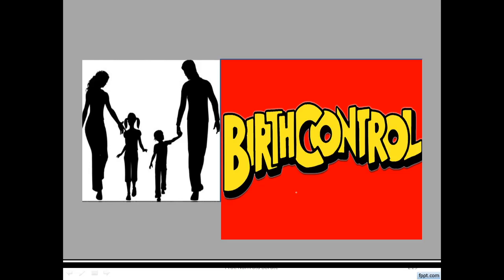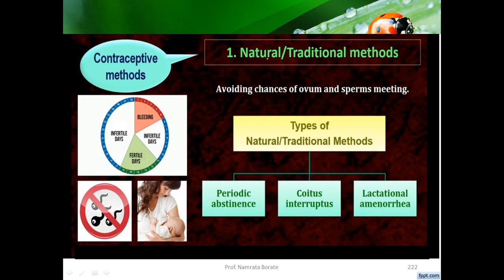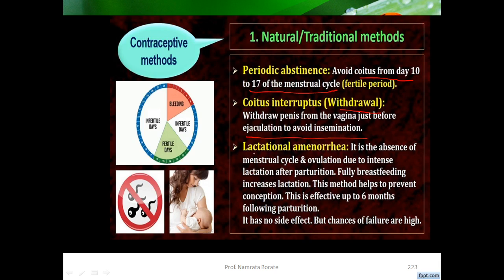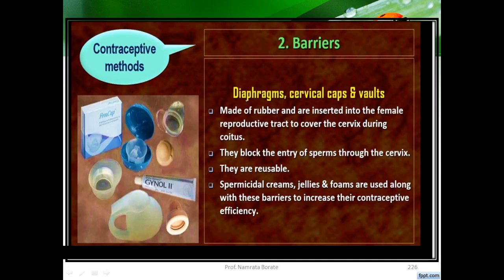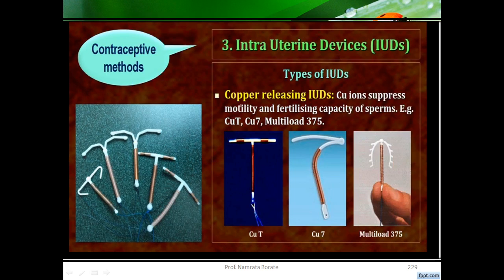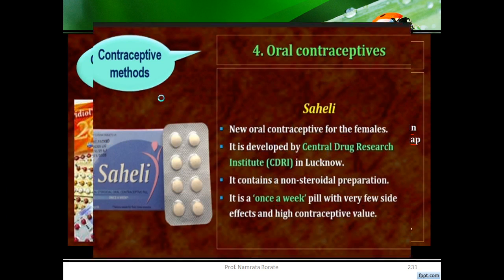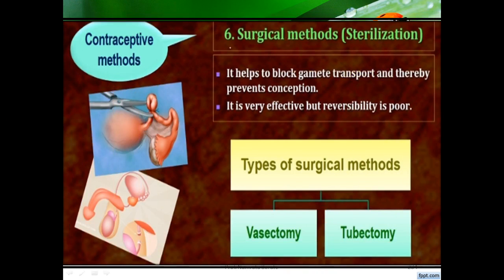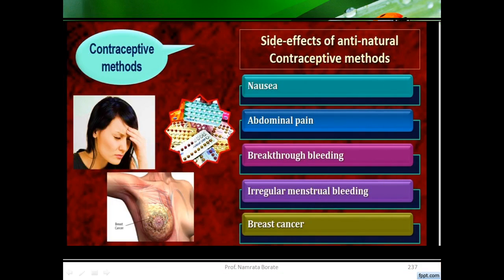Reproduction in Lower and Higher Animal Part 26 (Birth Control)